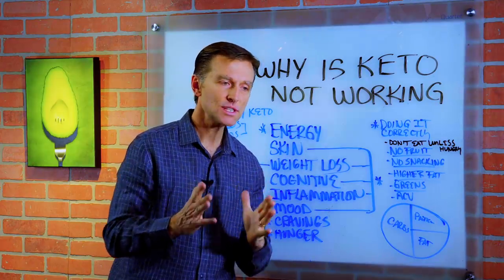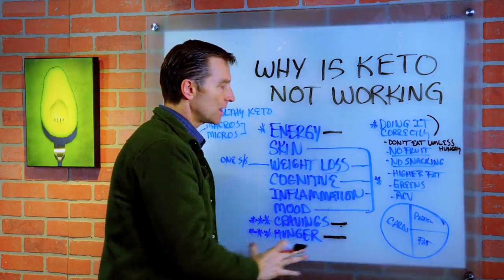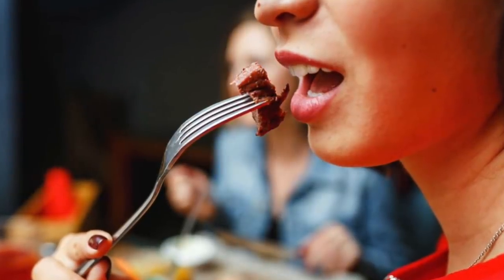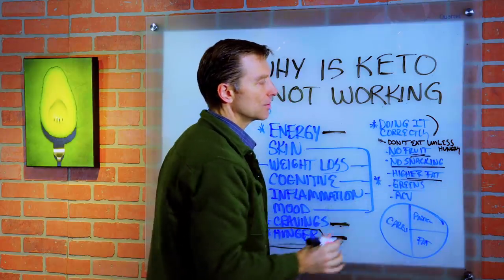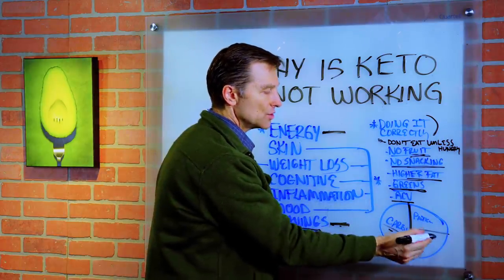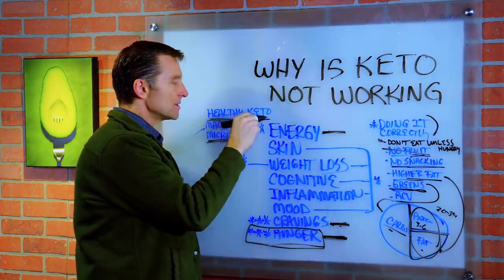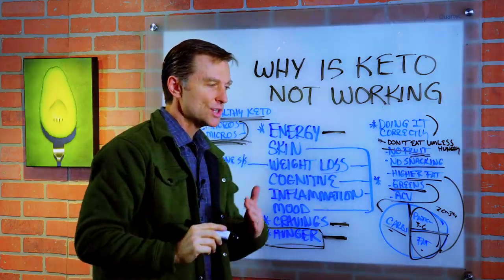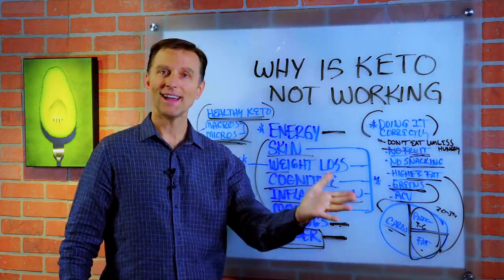Why Keto Is Not Working For You? – Dr. Berg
In this video, Dr. Berg talks about the reason why keto is not working for you.

Healthy ketosis is a combination of getting your macronutrients (protein, carbs, and fat) correct and getting the micro nutrients into your macros by increasing the quality of food.

There are various health indicators to know if keto is working or not.
1. Energy
2. Skin
3. Weight Loss
4. Cognitive
5. Inflammation
6. Mood
7. Cravings
8. Hunger

How to Do Keto Correctly:
• No Fruit
• No Snacking
• Don’t eat unless hungry.
• Higher Fat
• Greens
• ACV

Keto Macros:
• Protein (3 to 6 ounces)
• Fat (70% of total calories)
• Carbs (20 to 50grams